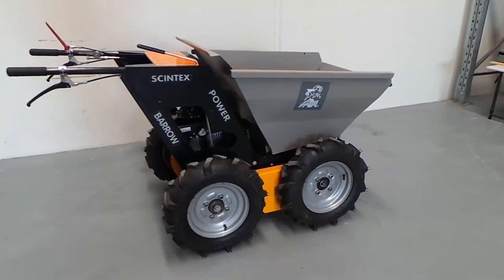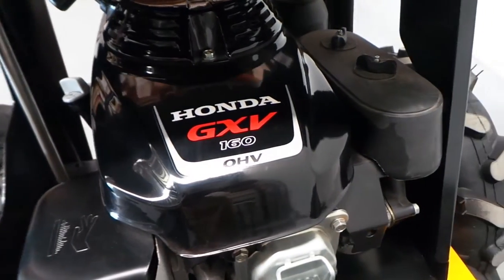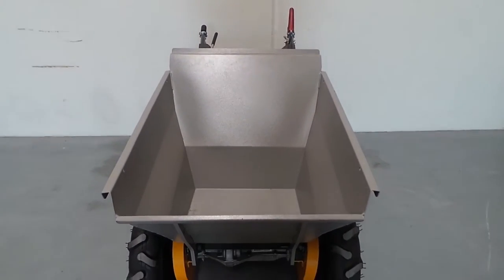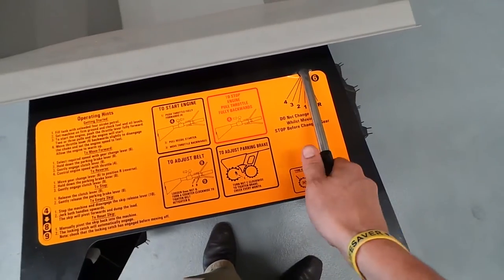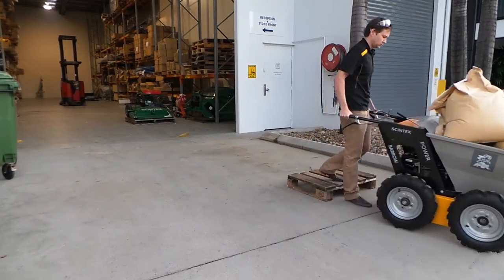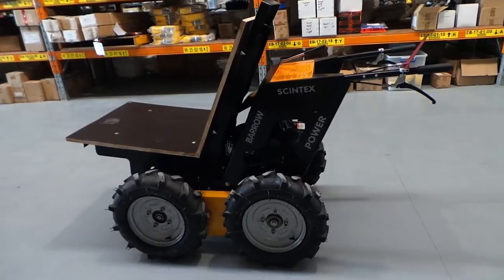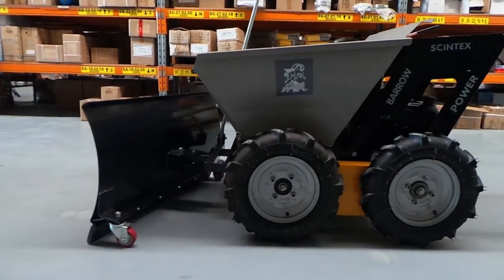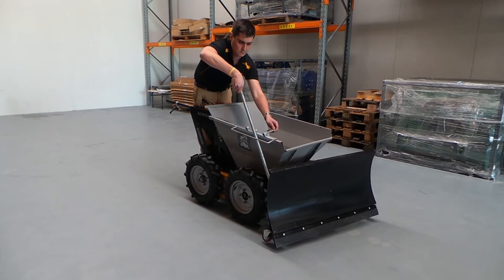"The Mountain Goat" - Honda Powered Wheelbarrow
The Honda powered wheelbarrow is a powerful tool for anyone wanting to do anything from a home landscaping job, to a professional business. The Barrow has a myriad of features that make it perfect for a huge range of uses.

Constructed with uncompromising quality, Paddock's motorised power barrow is the envy of all competitors. With a variety of functional accessories on offer these powered mini dumpers have endless uses and applications.